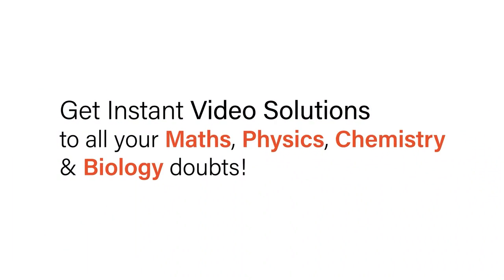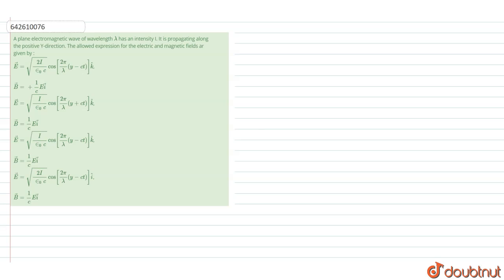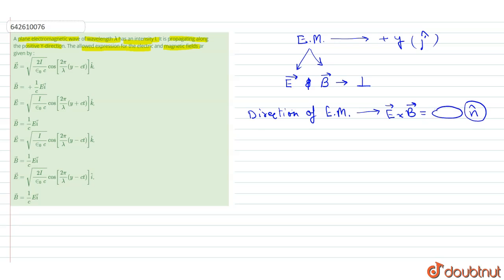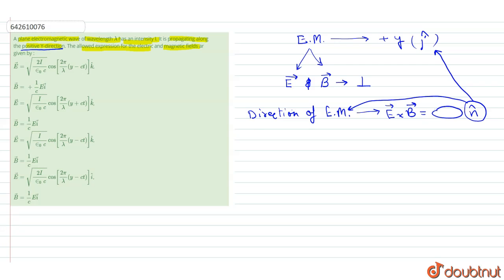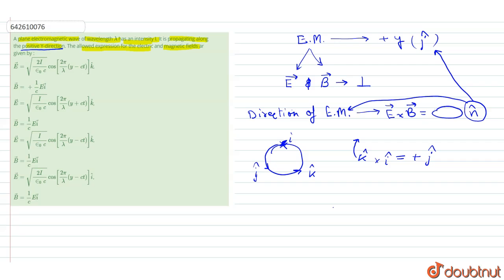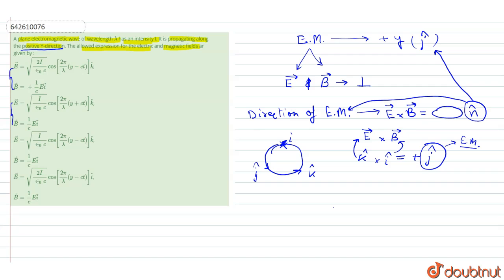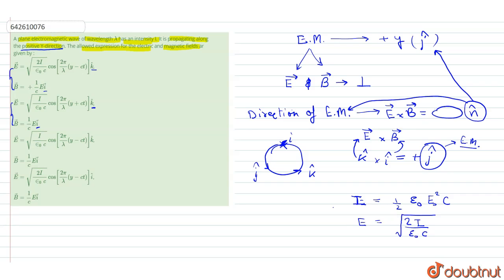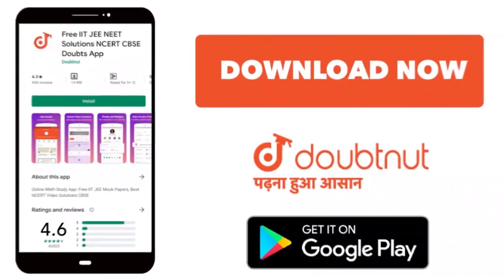A plane electromagnetic wave of wavelength lambda has an intensity I. It is propagating along th...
A plane electromagnetic wave of wavelength lambda has an intensity I. It is propagating along the positive Y-direction. The allowed expression for theelectric and magnetic fields ar given by : vecE=sqrt((2I)/(in_(0)c))cos[(2pi)/(lambda)(y-ct)]hatk,
Class: 12
Subject: PHYSICS
Chapter: JEE MAINS
Board:IIT JEE

👉 Have Any Query? Ask Us.